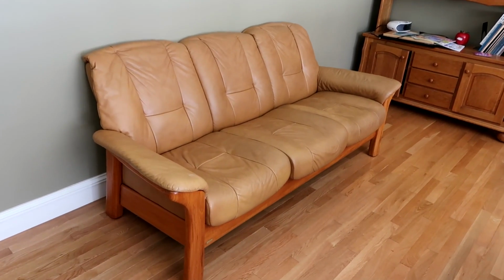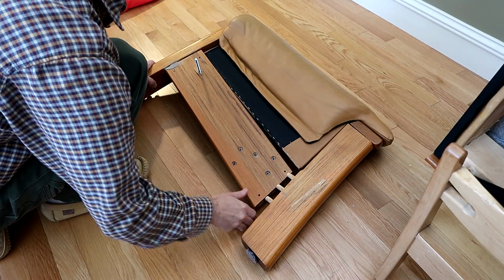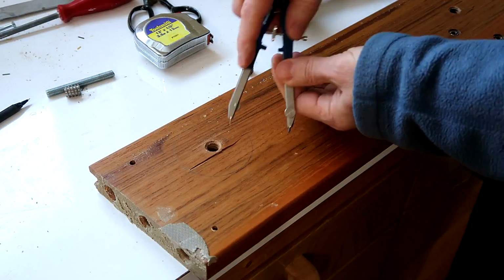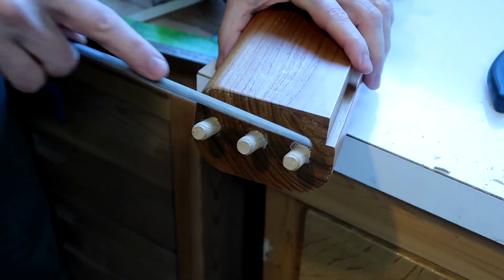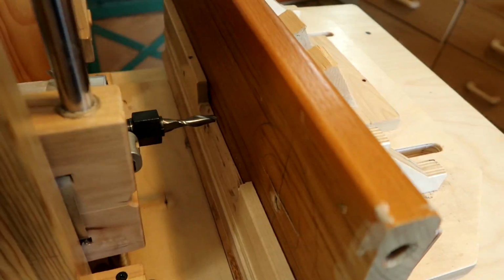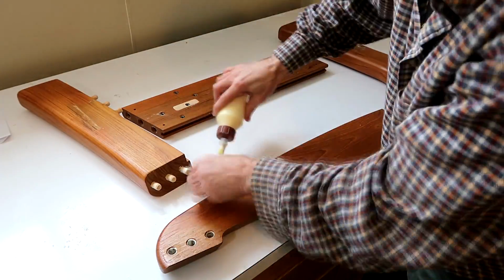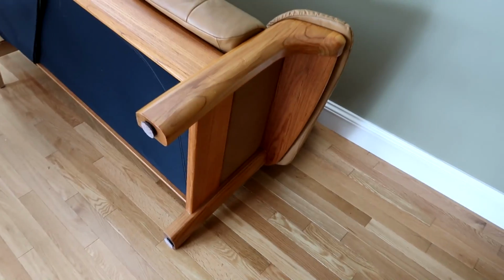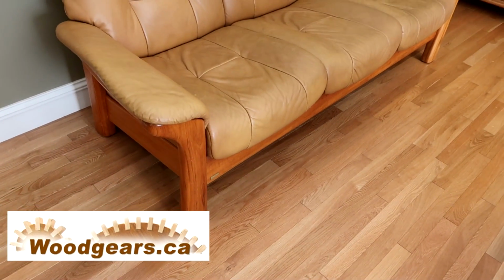Fixing a couch: Inlays for torn out threaded inserts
Making a big insert to replace the damaged wood around a torn out threaded insert, and some extra rpeairs on this couch